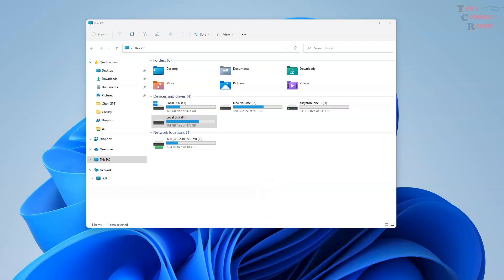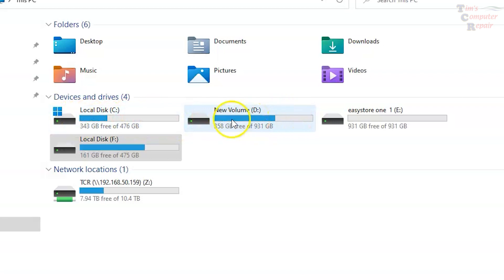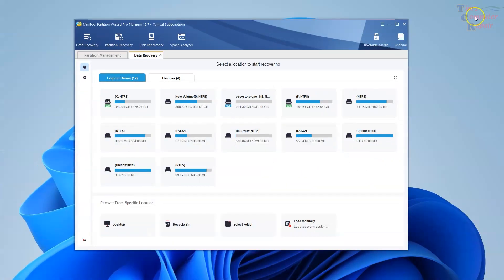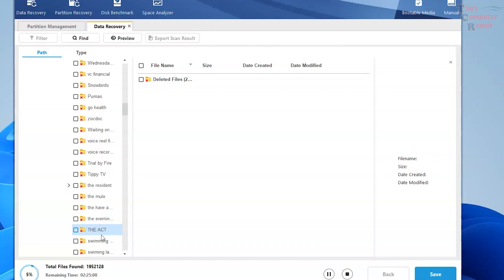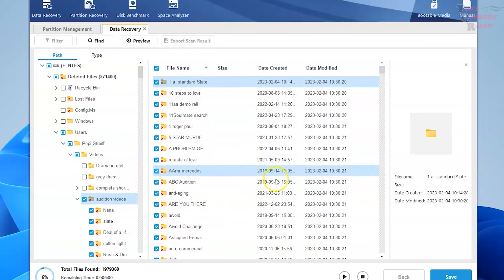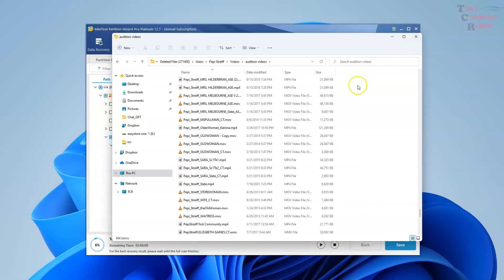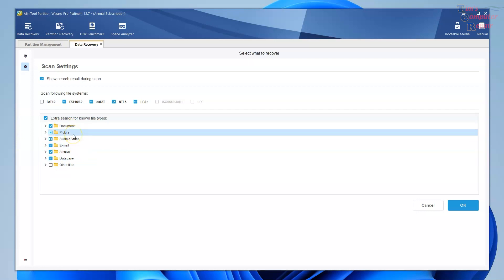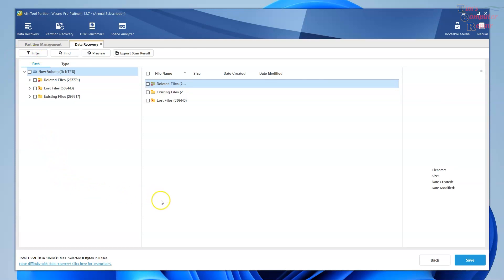Easily Recover Your Lost and Permanently Deleted Data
In this video I show how I recovered very important data from a customers laptop ssd. the data was to big for the recycle bin and was permanently deleted. If you ever permanently delete your data in this manner just immediately shut down your computer and take it to a computer repair shop for recovery. I use MiniTool Partition Wizard Pro to perform data recovery . This tool works quite well and has a friendly user interface. If you are in the Savannah GA area stop by my shop and say hello.

17 in 1 Electronics Repair Tools Opening Pry Tool Kit

*90W AC Universal Laptop Charger